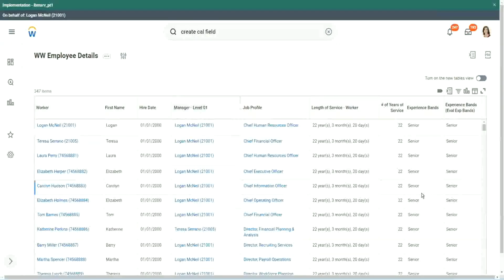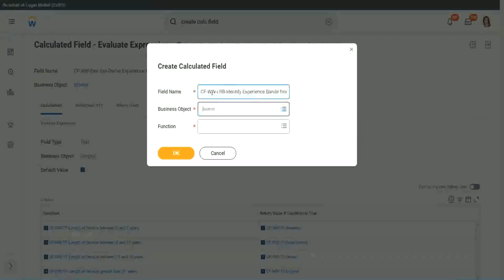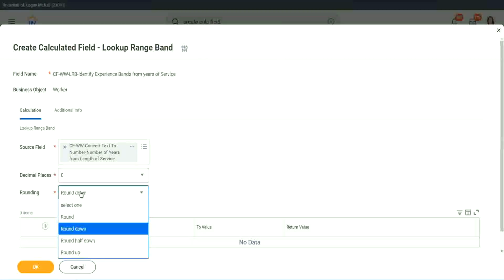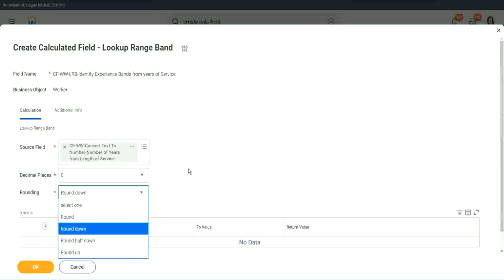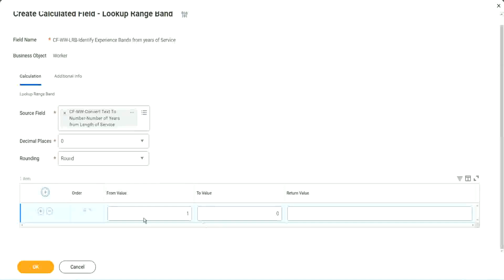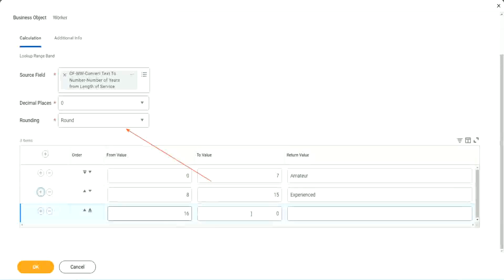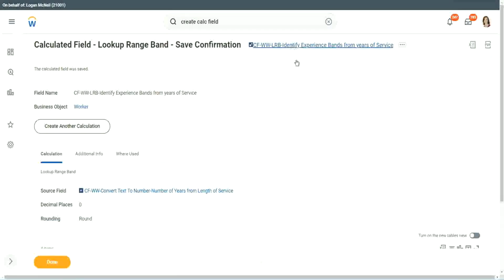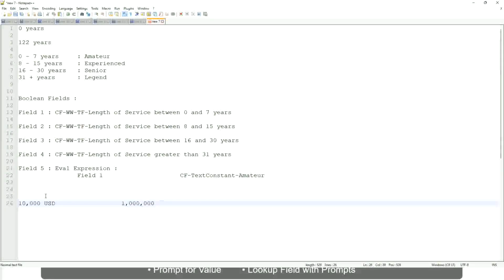Employee Details Amateur Field in WorkDay Part 1